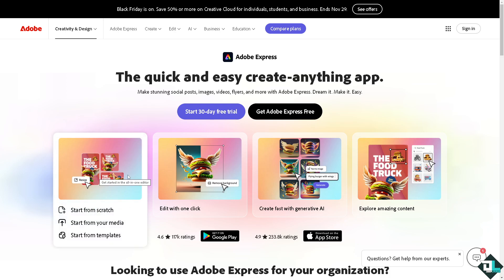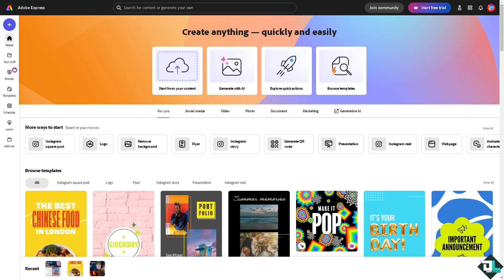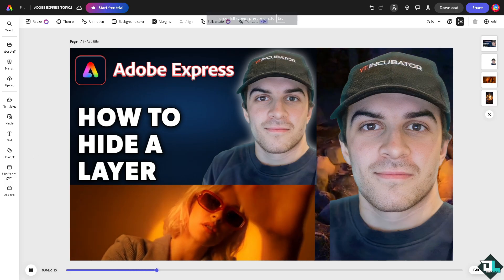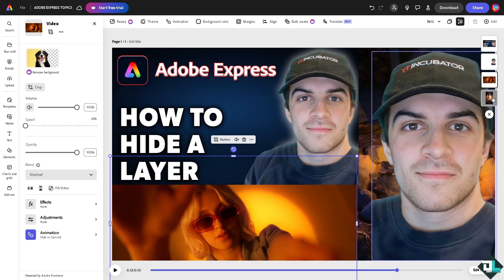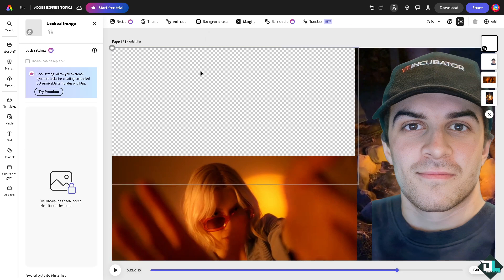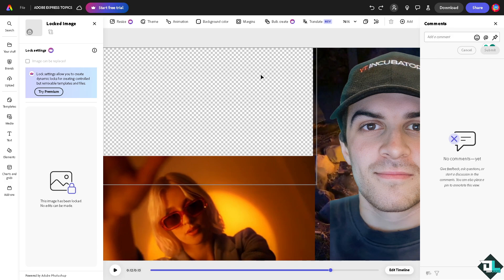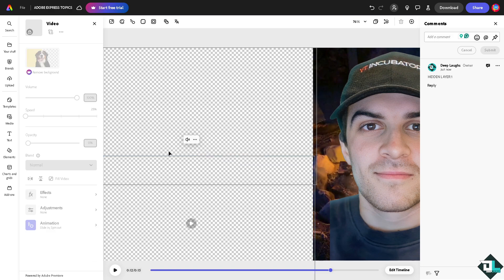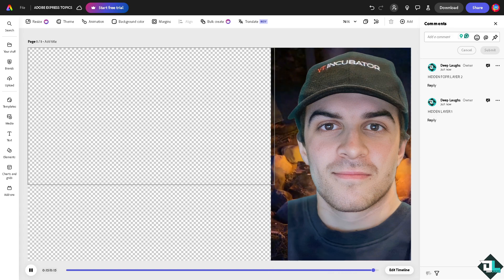How to Hide a Layer in Adobe Express (Full 2024 Guide)